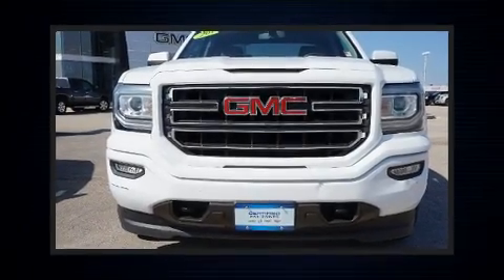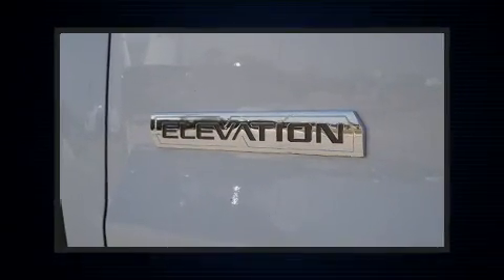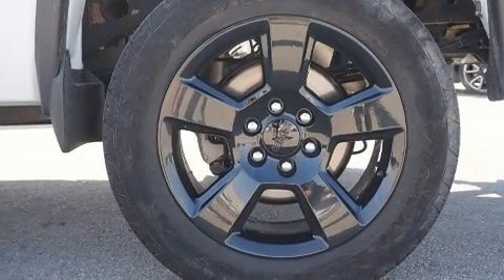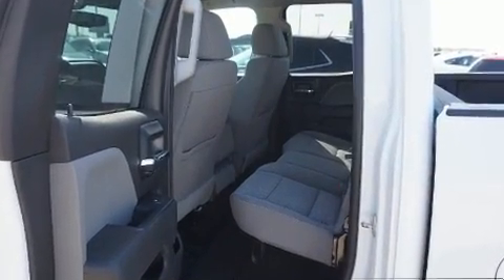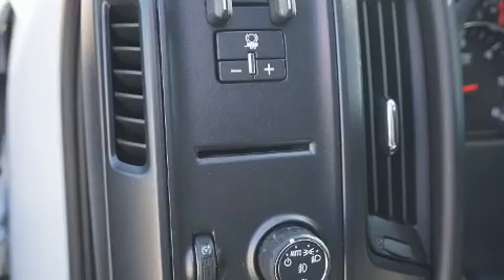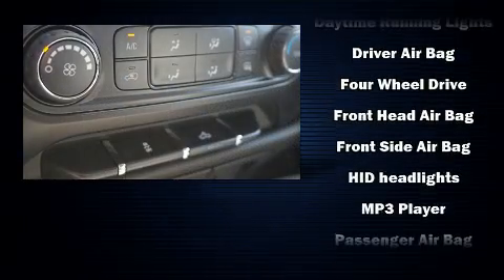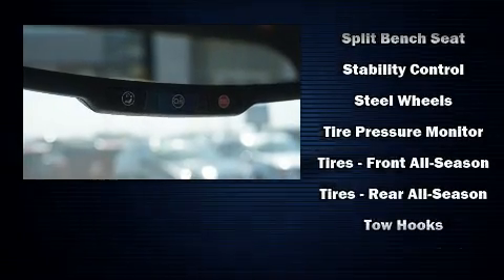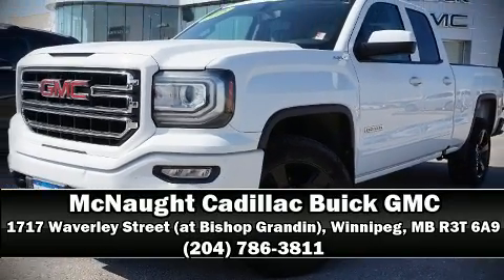2016 GMC Sierra 1500 Elevation Edition 4X4 Double Cab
1717 Waverley Street (at Bishop Grandin)

Here's a great deal on a 2016 GMC Sierra 1500. This 4 door, 6 passenger truck still has fewer than 60,000 kilometers! Smooth gearshifts are achieved thanks to the powerful 8 cylinder engine, providing a spirited, yet composed ride and drive. Four wheel drive allows you to go places you've only imagined. Top features include cruise control, front and rear reading lights, 1-touch window functionality, a tachometer, a rear step bumper, air conditioning, tilt steering wheel, and power windows. With high intensity discharge headlights illuminating your path, you'll always appreciate maximum visibility. Audio features include an AM/FM radio, and 6 speakers, enhancing the audio experience throughout the interior. Passenger security is always assured thanks to various safety features, such as: dual front impact airbags with occupant sensing airbag, head curtain airbags, traction control, brake assist, ignition disabling, and 4 wheel disc brakes with ABS. For added security, dynamic Stability Control supplements the drivetrain. This vehicle has achieved Certified Pre-Owned status, by passing a comprehensive certification process, including a rigorous 117 point inspection! We pride ourselves on providing excellent customer service. Stop by our dealership or give us a call for more information.